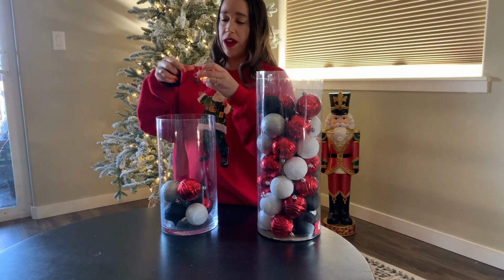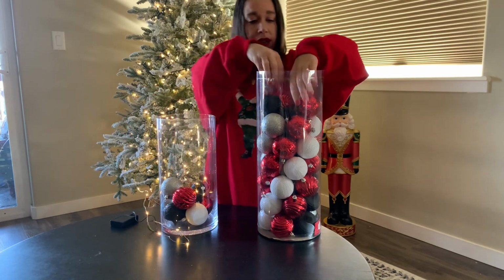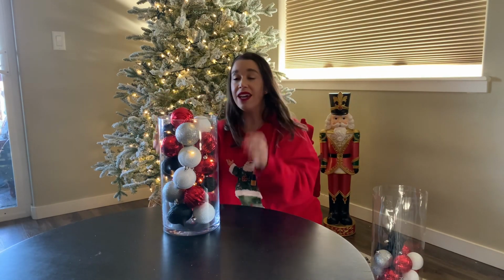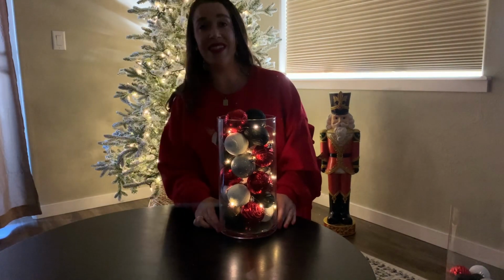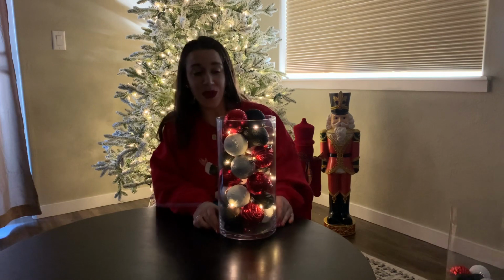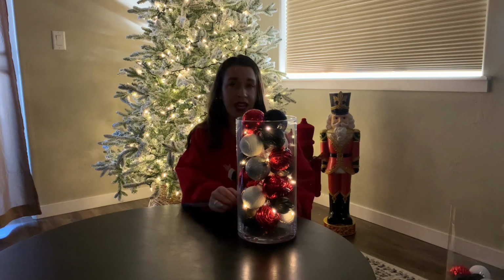Christmas Centerpiece Ideas. Ornament Christmas Decoration. Easy Christmas DIY Decorations.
🎄Here’s an easy DIY Christmas Table Decoration // Christmas Centerpiece. What I love most about this Christmas diy is you can use it for a table centerpiece, countertop decor, or on any table or area you want a statement piece of Christmas decor.

🌟Shop the ornaments I used here:
🌟Shop the twinkle lights i used here (comes in a pack of 4 and is on sale for CYBE Monday right now):
🌟Shop my Santa Gucci sweatshirt here: